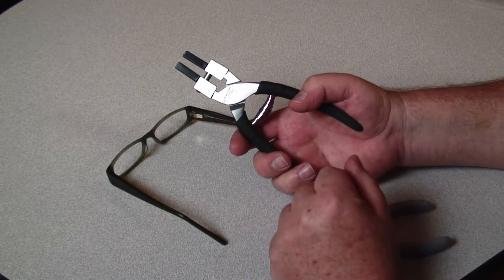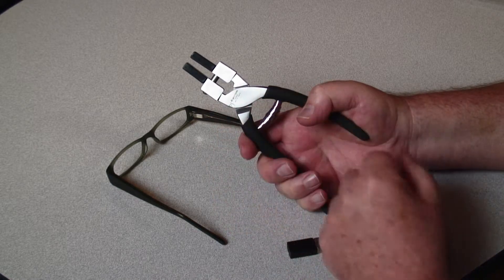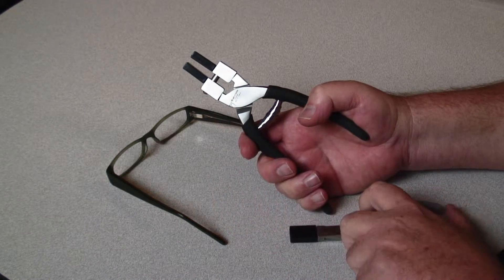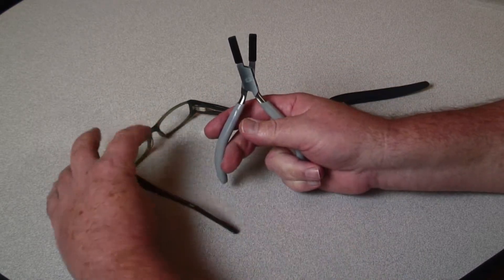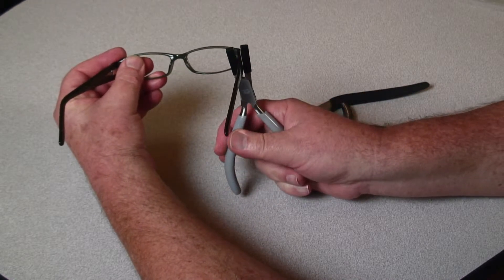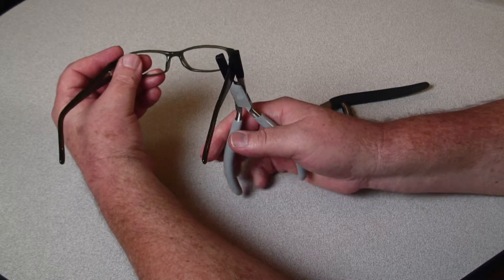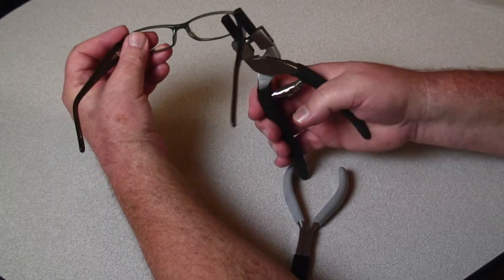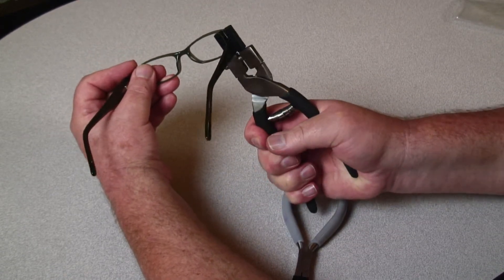Western Optical Supply 5115F PJ Double Delrin Jaw Plier